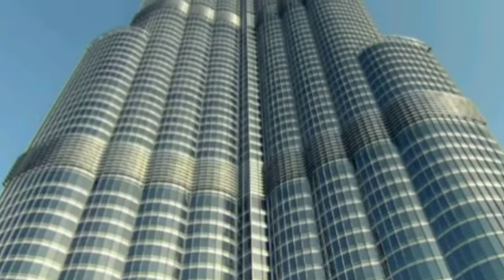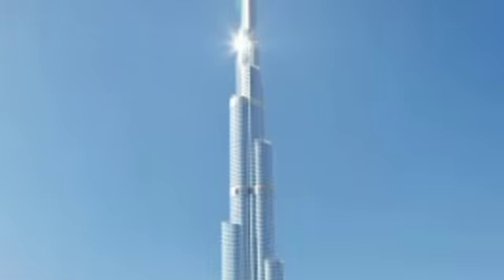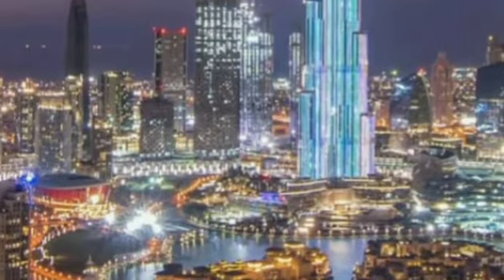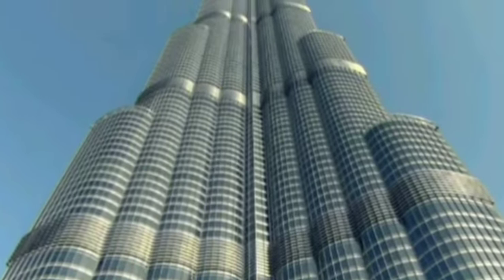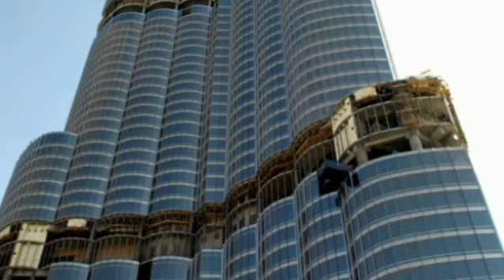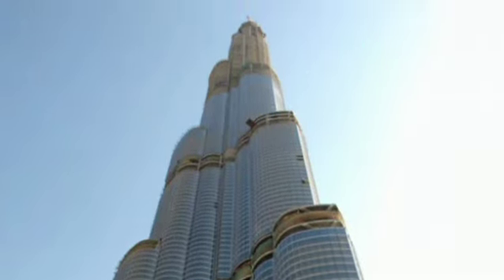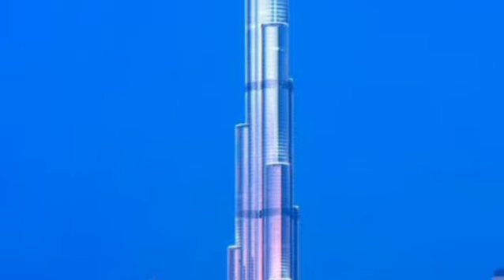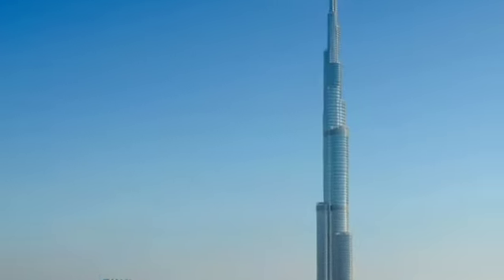How Engneers Made Impossible Burj Khalifa | Tax Tv 1